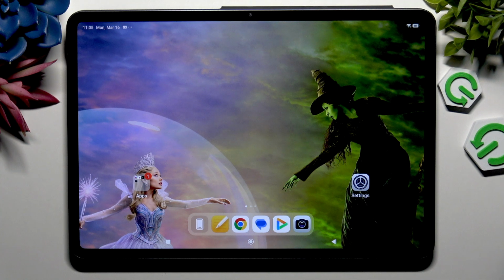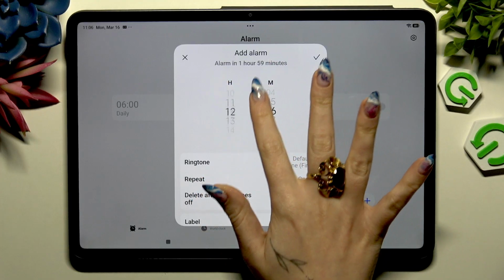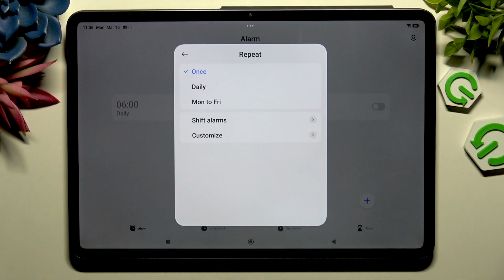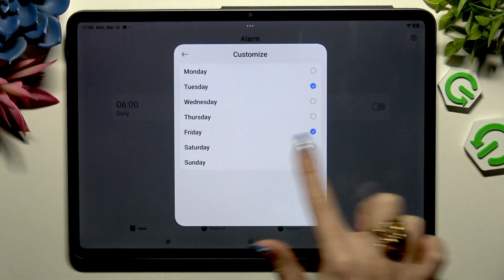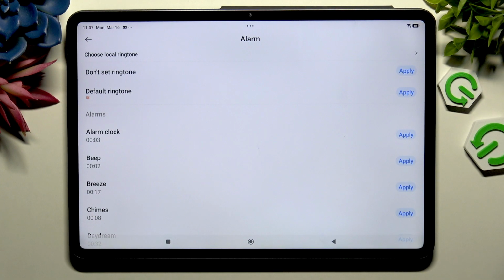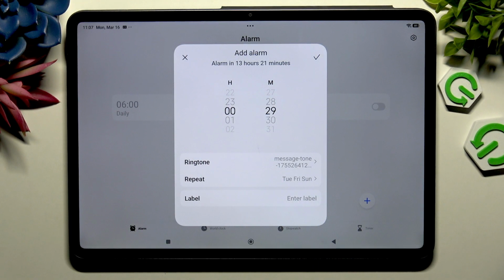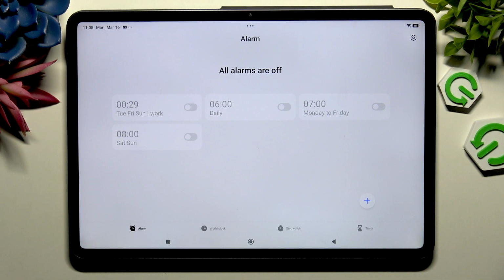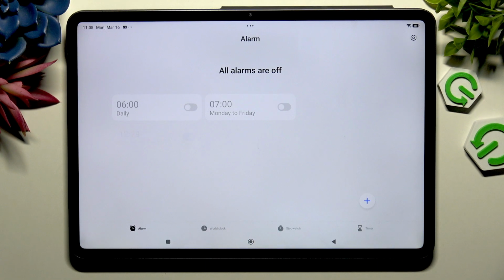XIAOMI Pad 8 – How to Set Up Alarm Clock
Learn how to set up and manage alarms on your XIAOMI Pad 8. In this video you'll see a clear step-by-step walkthrough: open the Clock app, go to the Alarm tab, create a new alarm, choose the time, set repeat options (once, daily, weekdays or custom), pick a ringtone or a local song, add a label, and save. You will also learn how to toggle alarms on or off, edit existing alarms, and delete one or multiple alarms. This guide is perfect for new XIAOMI Pad 8 users and anyone who wants a quick, easy alarm setup on their MIUI tablet.

How to set up alarm clock on XIAOMI Pad 8?
How to change alarm ringtone on XIAOMI Pad 8?
How to delete alarms on XIAOMI Pad 8?

0:00 Intro
0:07 Open Clock app & go to Alarm
0:21 Create new alarm and set time
0:37 Enable "delete after alarm" or choose Repeat
0:56 Repeat options: once, daily, Mon–Fri, shift
1:07 Customize repeat days
1:17 Select ringtone (built-in options)
1:44 Choose local ringtone or song from tablet
2:02 Add label and save with the check mark
2:20 Turn alarm on/off and edit alarms
2:44 Delete single or multiple alarms
2:53 Outro